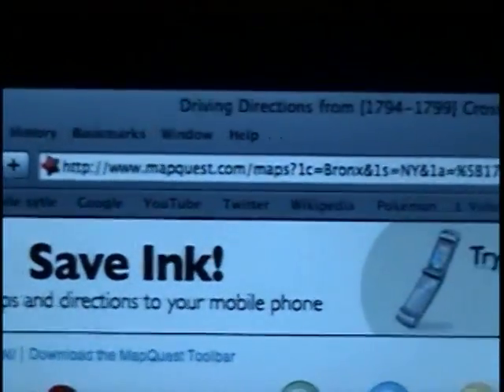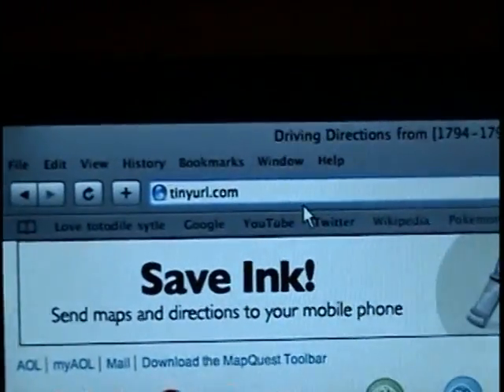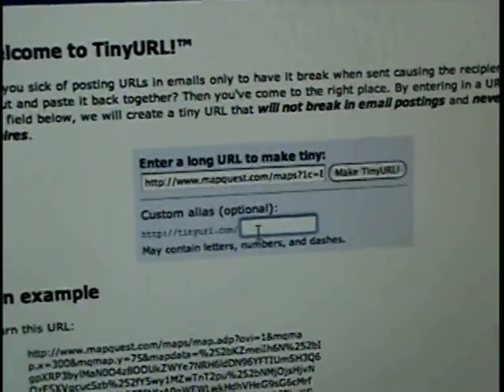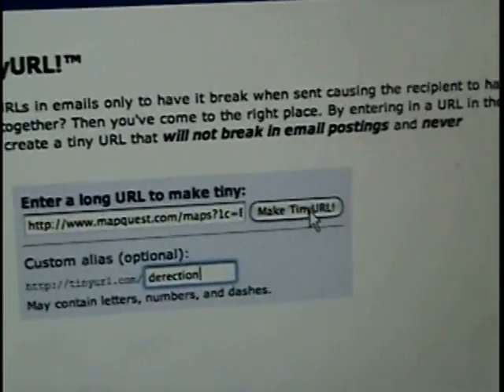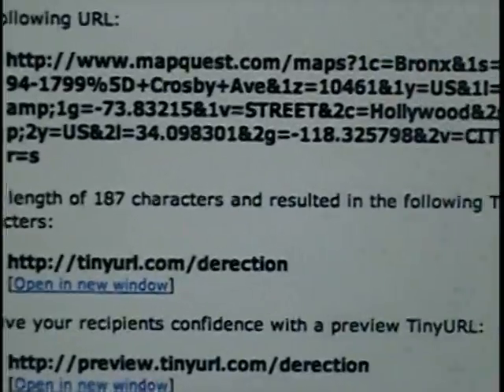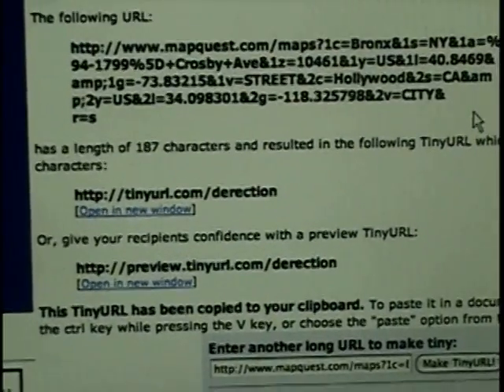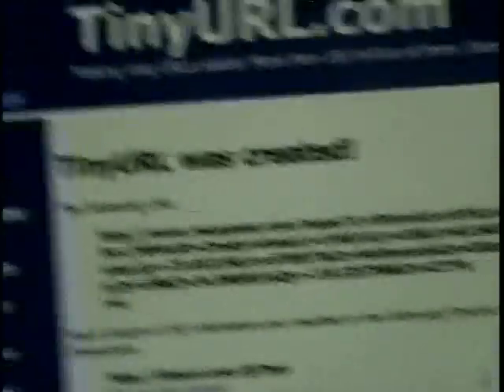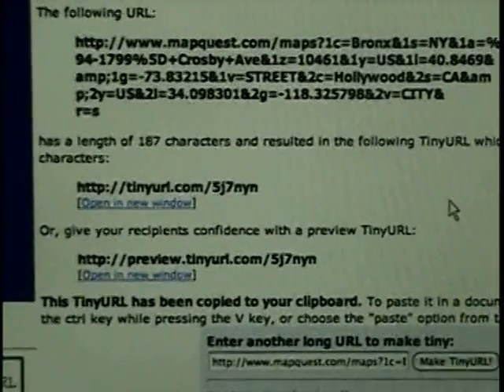How to make a tinyurl for how to contest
in this video i will teach you how to make a long url short